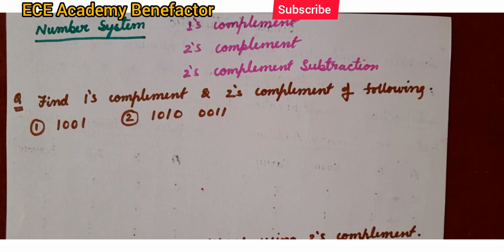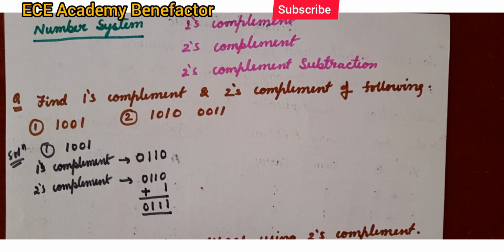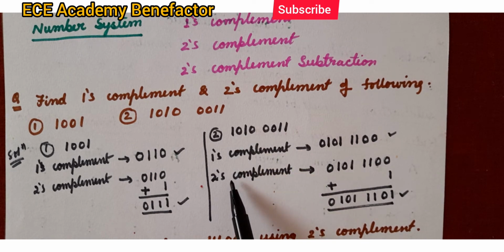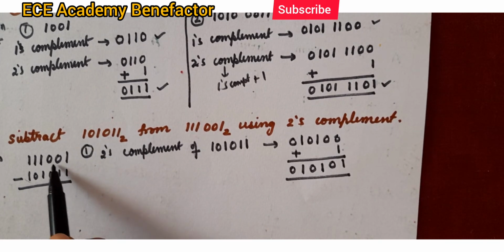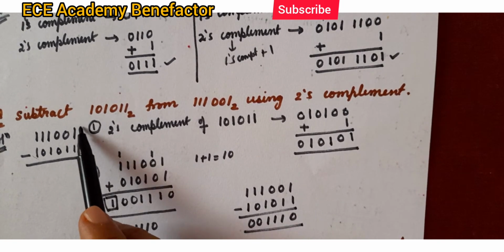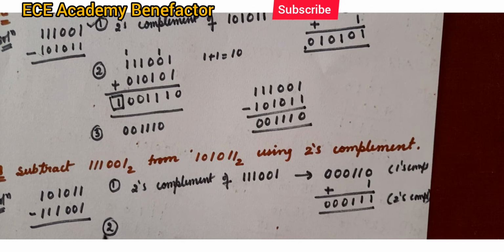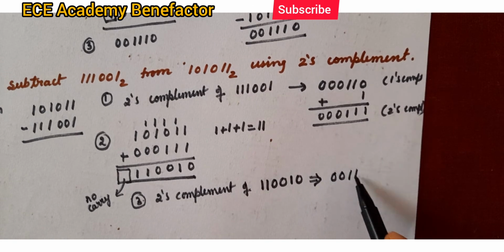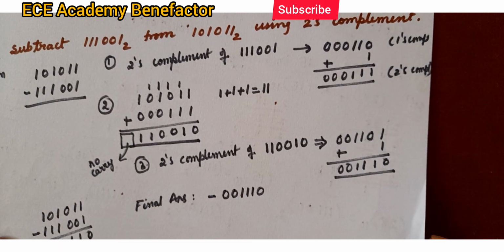🔷️Digital Electronics☀️1's complement☀️2's complement☀️2's complement subtraction🌺 DLD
In this video, 1's complement, 2's complement and 2's complement subtraction is explained.

Dr.K.Durga Rao